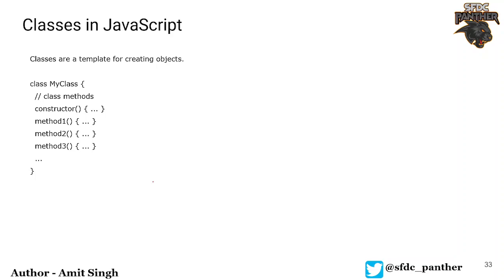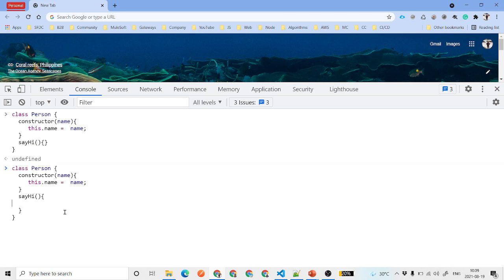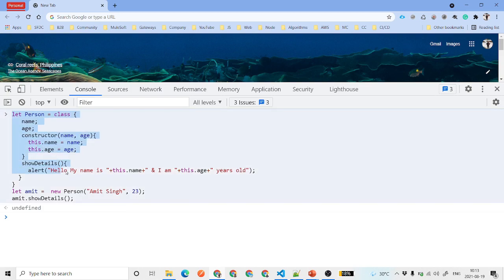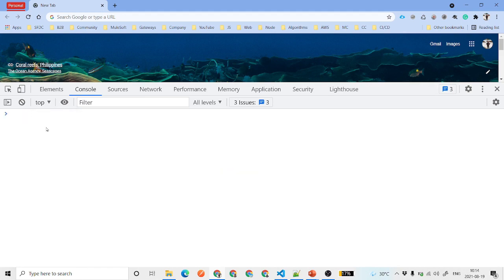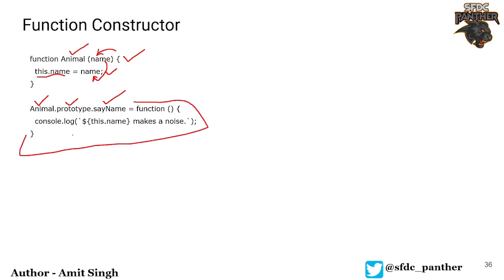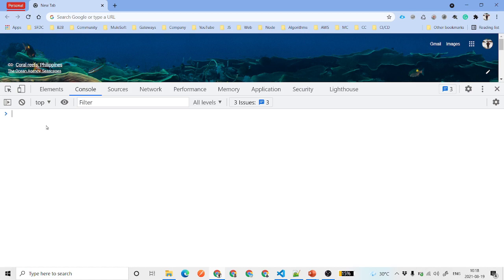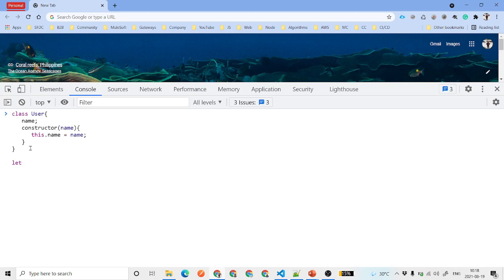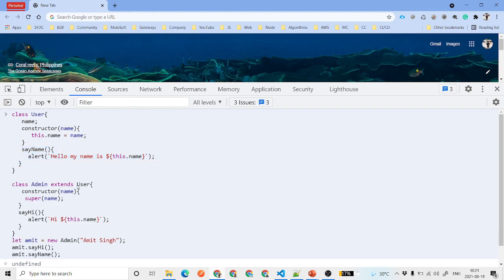Classes In JavaScript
In this video, we will talk about what is Class in JavaScript and what is Class inheritance in javaScript.

if you have missed any videos, please follow the below playlist